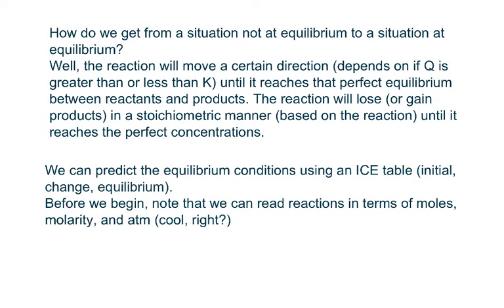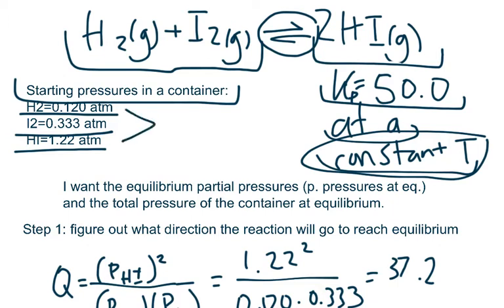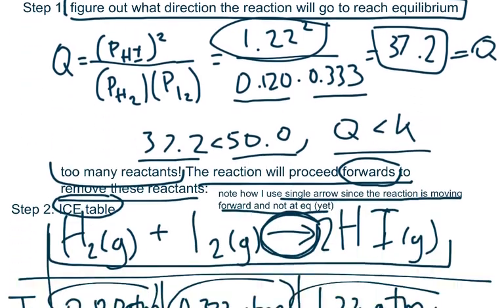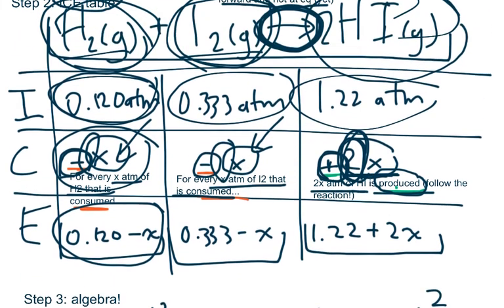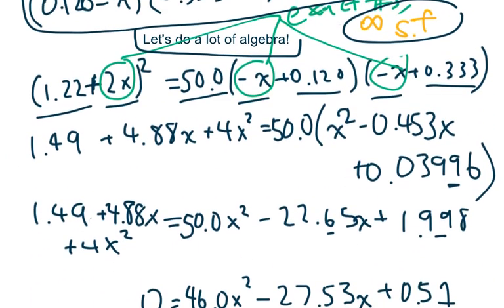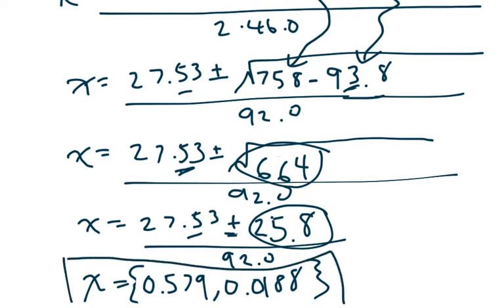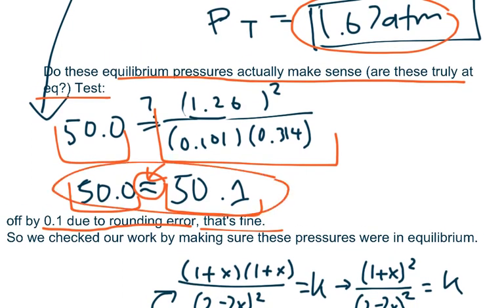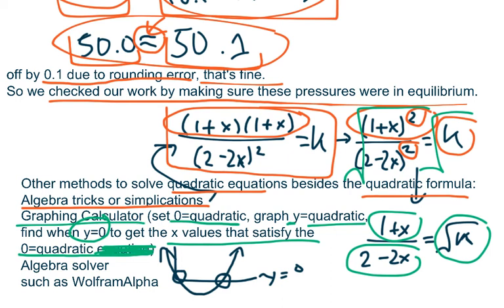10.3: ICE Charts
In this video, you will learn about ICE Charts and how you can use them to determine the equilibrium conditions given initial conditions.
Key Terms:
ICE Charts
How to solve equations involving quadratics.